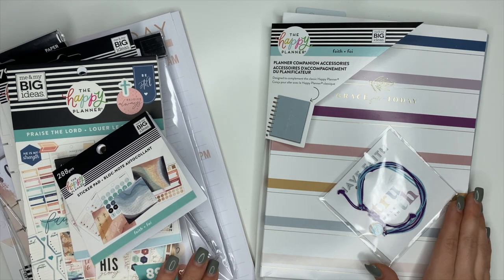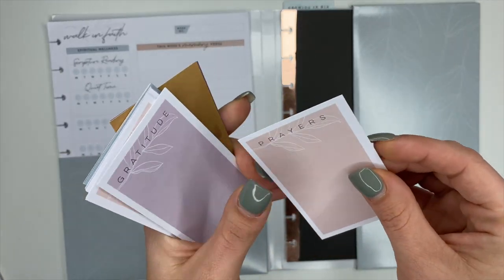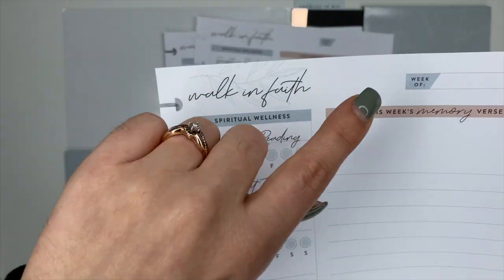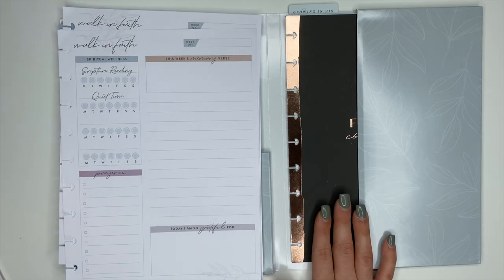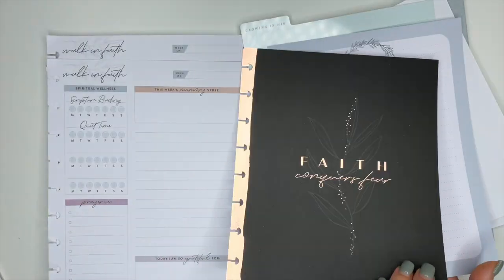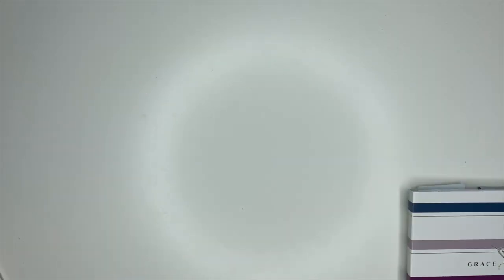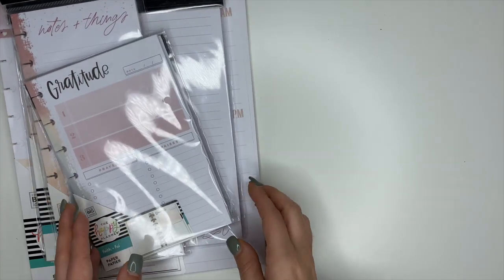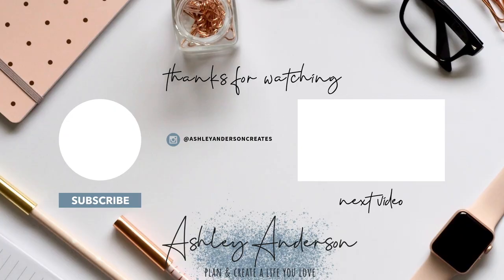NEW FAITH STICKERS & ACCESSORIES FROM THE HAPPY PLANNER SPRING 2021 RELEASE | WE HAVE ROSE GOLD FOIL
Hello rose gold foiling!! I'm here for it! In this video, I'm flipping through the stickers and accessories from The Happy Planner's Spring Release 2021
**Don't forget, the faith planners are in a separate videos!

RELEASE INFO:
Date: March 4th, 2021
Time: 9am PST, 12:00pm EST
These items will be available on The Happy Planner's Website